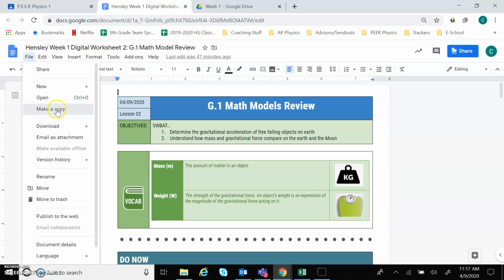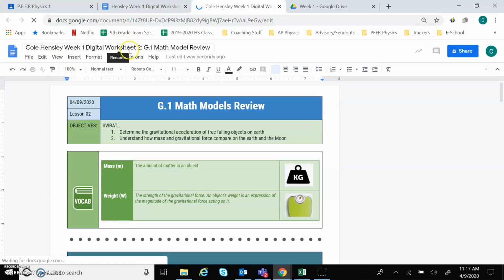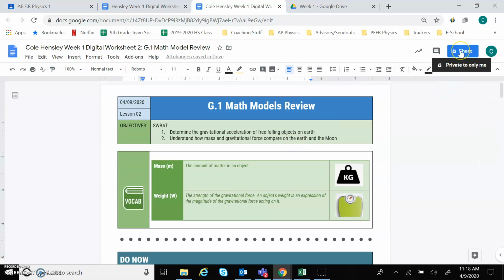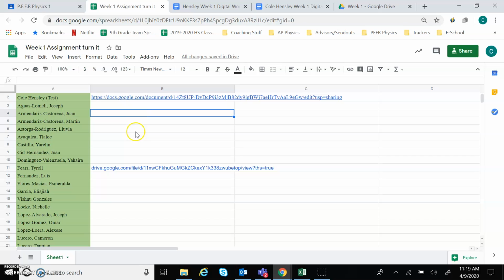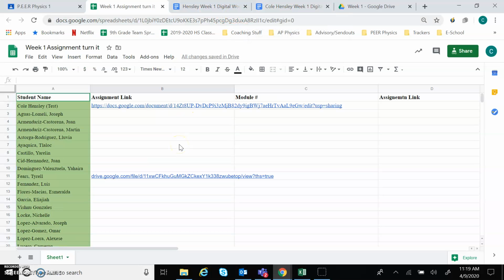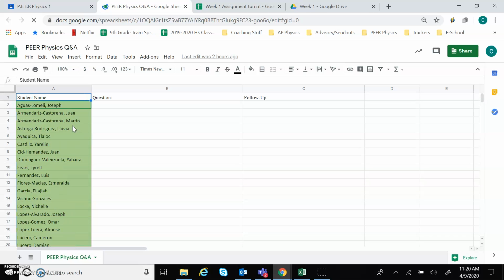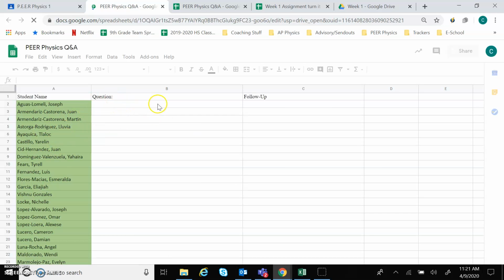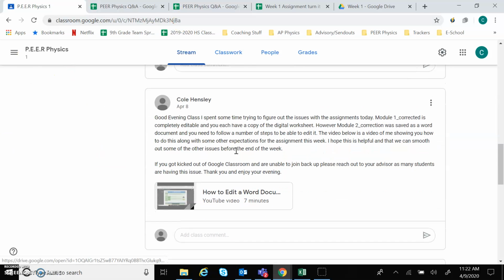How to turn in Module 2